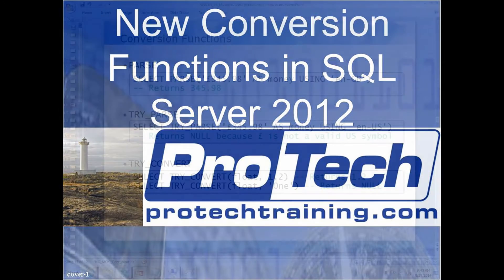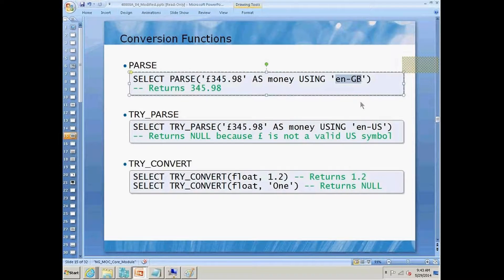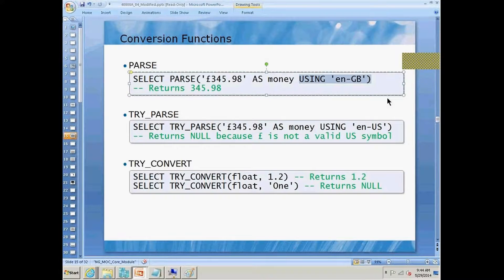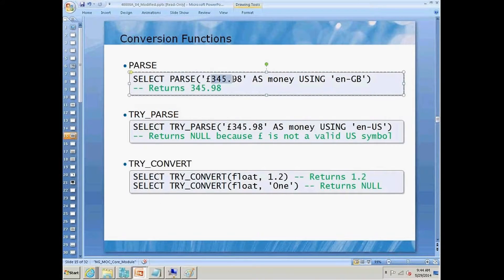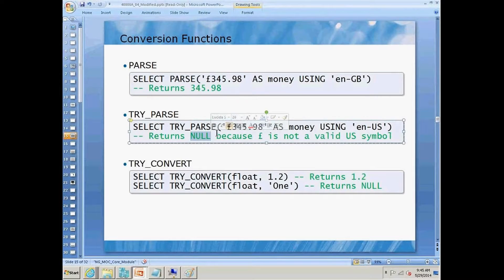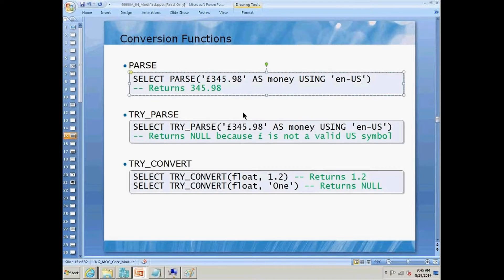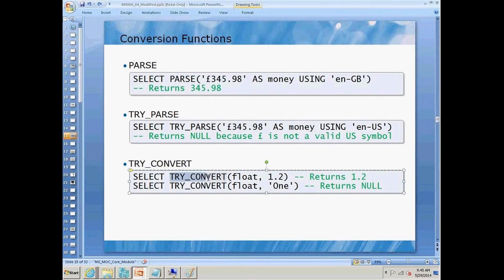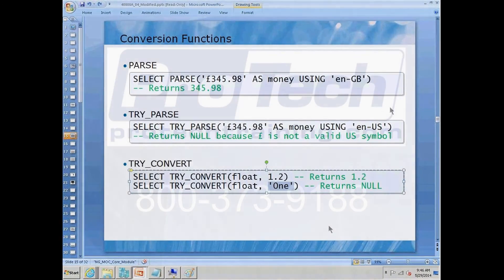Conversion Functions in SQL Server 2012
From one of our Microsoft SQL Server 2012 classes in May 2014